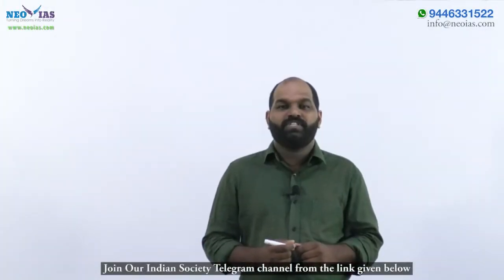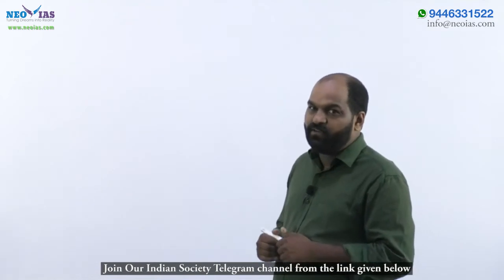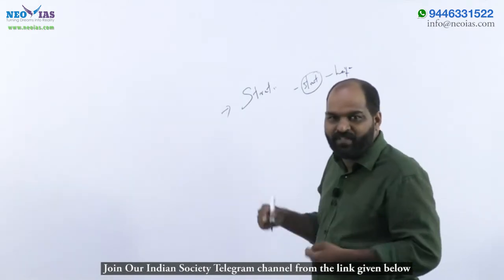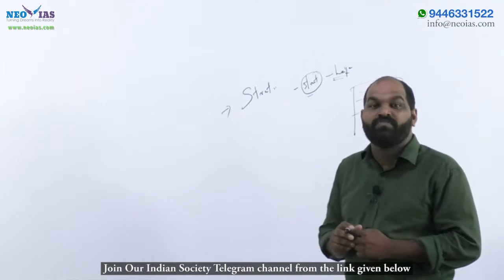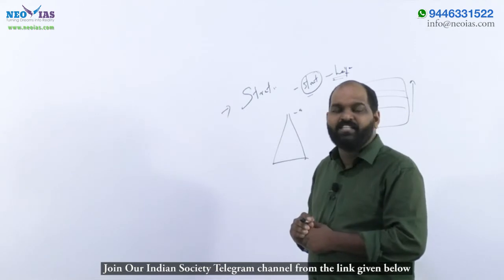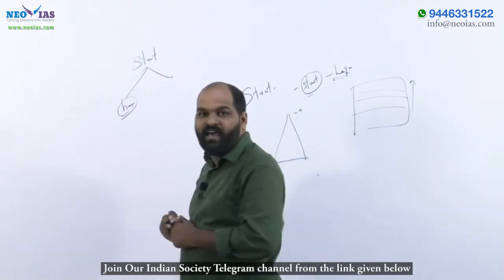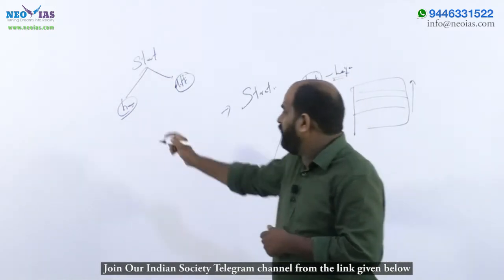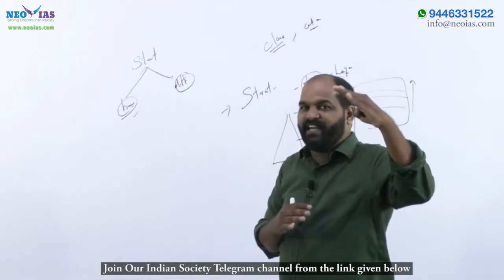3. UNDERSTAND SOCIAL STRATIFICATION | SOCIOLOGY TIPS | EKAM IAS